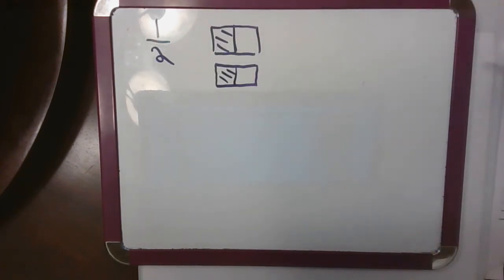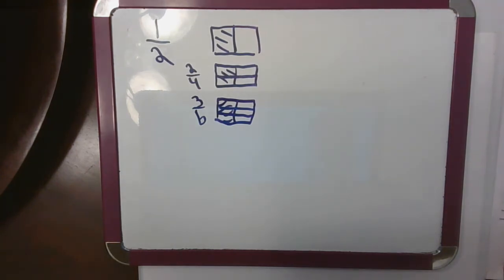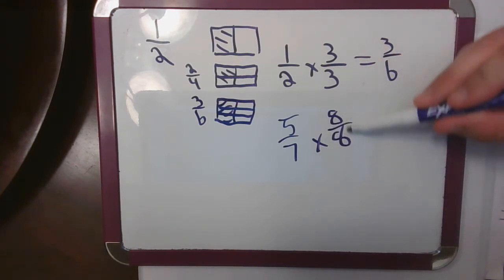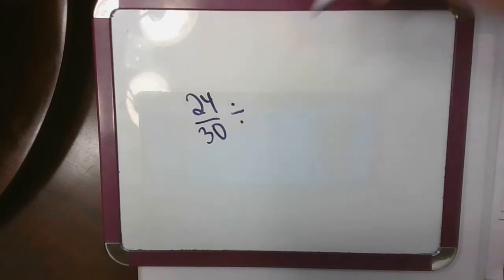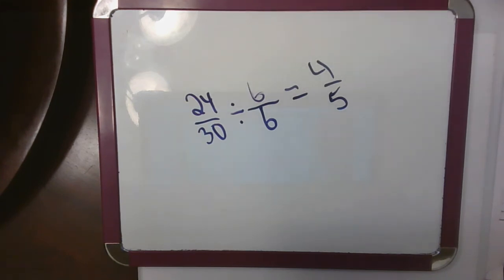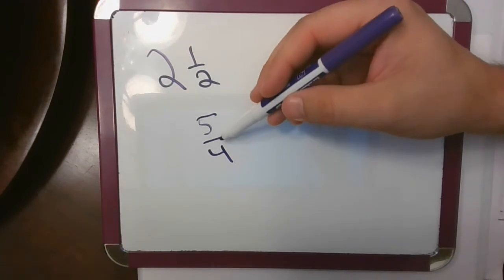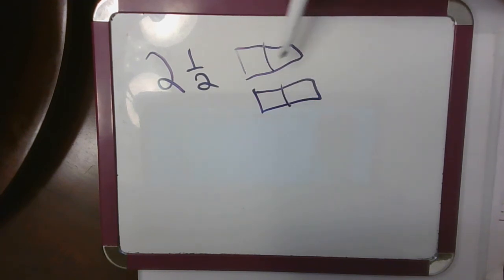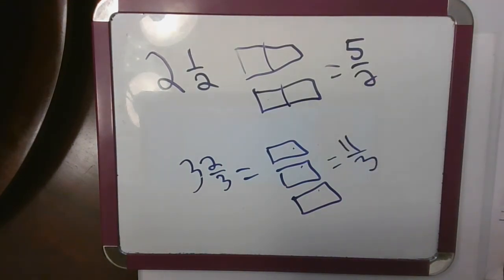Equivalent Fractions and Improper to mixed numbers